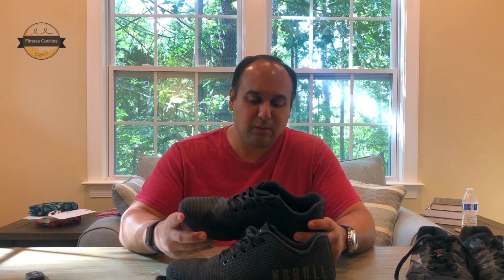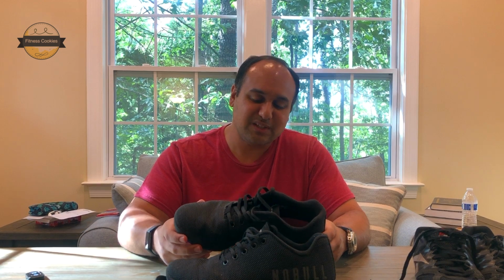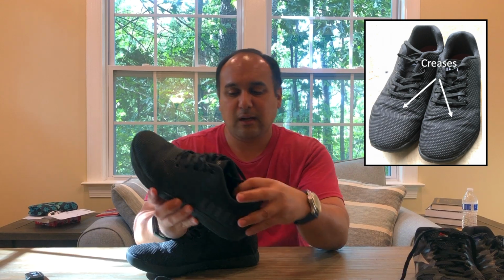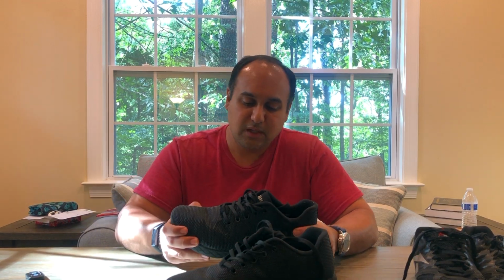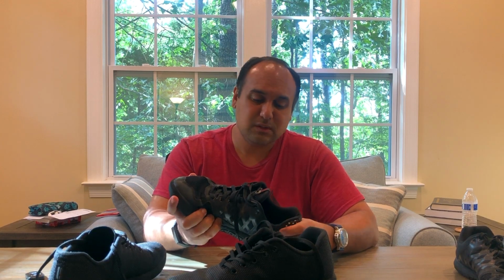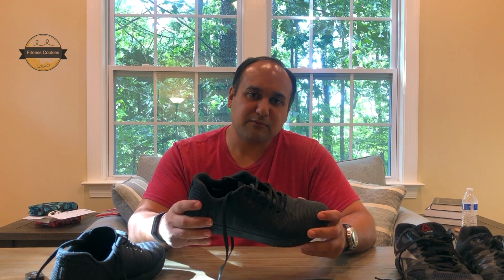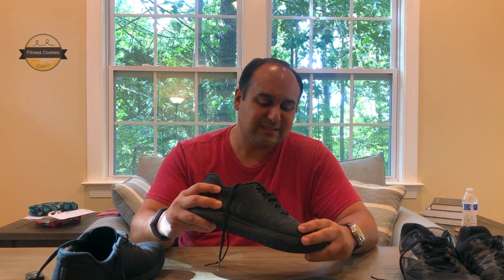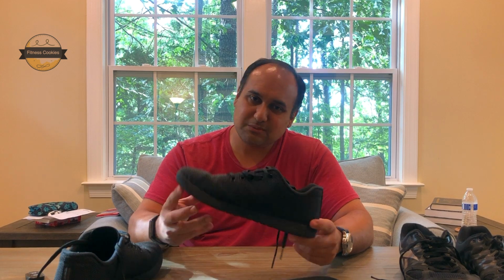NoBull Trainer Review - Would I buy another pair?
The NoBull Trainer is a well known training shoe, especially within Crossfit. This is my 3rd pair and I wanted to share my experience with them. Would I buy them again? Are they worth it? Should you get them? Here are my thoughts.